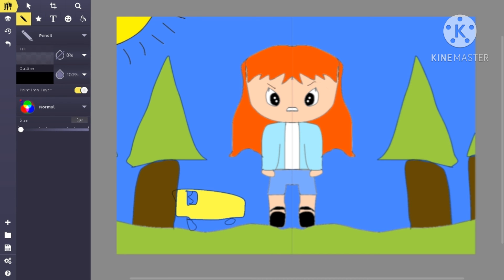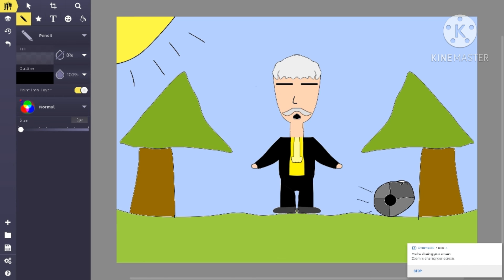wHaT dO yOU hAvE tO sAy fOr yOuRsElf mR lOnG nEcK Roblox -Jester story-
So in the Roblox jester story me and my friend came up with a skit about Mr long neck.
OH NO! the bus crashed! Oh!?! no worries must have been a very big squirrel. What do you have to say for your self Mr. long neck!?! NO! are you sure? NO! Mr. long neck we were attacked by a creepy clown looking thing! what are you talking about? that food you ate must have been expired! do not tell your parents! What do you have to say for your self Mr. long neck!?! NO! are you sure? NO! doesn't that sign say danger no entry Mr. long neck? OH. that. That does not apply to us I do not think. (Yes it did.) What do you have to say for your self Mr. long neck!?! NO! are you sure? NO! oh my I forgot the camera on the bus I will go get it. You mean you are leaving us here alone Mr. long neck!?! Yes! I will be right back! What do you have to say for your self Mr. long neck!?! NO! are you sure? NO THE END! (This is the script)